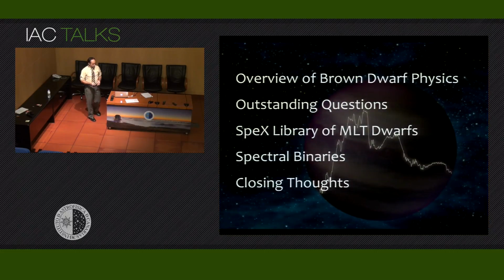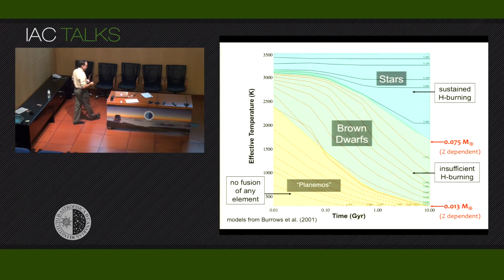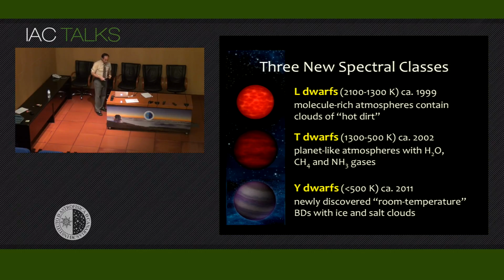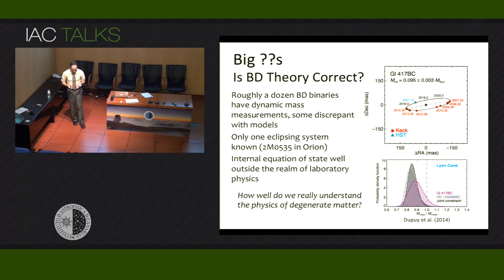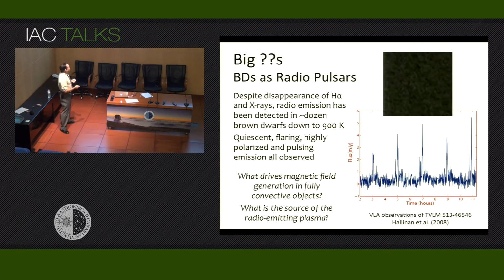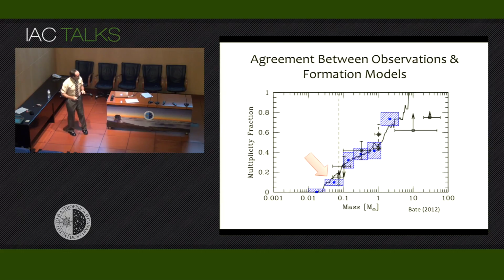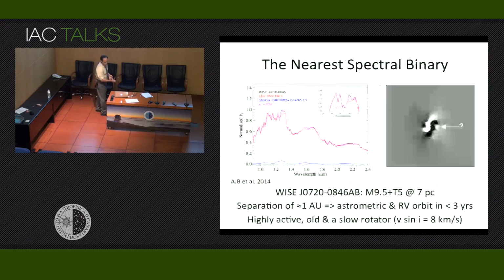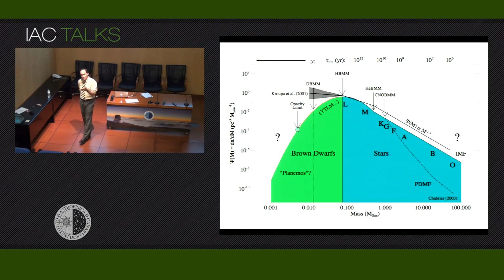Fingerprints of our Neighbors: A Spectral Library for Characterizing the Coldest Stars, Brown Dwarfs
Fingerprints of our Neighbors: A Spectral Library for Characterizing the Coldest Stars, Brown Dwarfs and Extrasolar Planets.
Dr. Adam Burgasser (University of California San Diego)

Given at the Instituto de Astrofísica de Canarias on Thursday 02 October 2014

Over the past two decades, advances in infrared instrumentation have allowed us to identify a vast and previously unseen population of low-temperature stars, brown dwarfs and free-floating extrasolar planets, collectively called ultracool dwarfs. These sources, with surface temperatures reaching below 0ºC, encompass three new spectral classes and include some of the nearest systems to the Sun. Research in this field is now concentrating on the physical characterization of the ultracool dwarf population and application to Galactic studies. In this talk, I will summarize the recent observational advances in ultracool dwarf research, including the recent discovery of the Y dwarf spectral class. I will then describe our ongoing IRTF/SpeX survey, which has measured the low-resolution, near-infrared spectra of over 1500 late M, L and T dwarfs and uncovered new subpopulations of young (5-30 Myr) brown dwarf, metal-poor halo brown dwarfs and short-period spectral binaries.